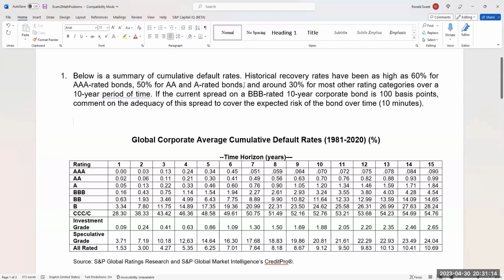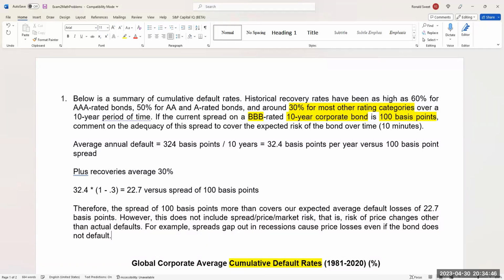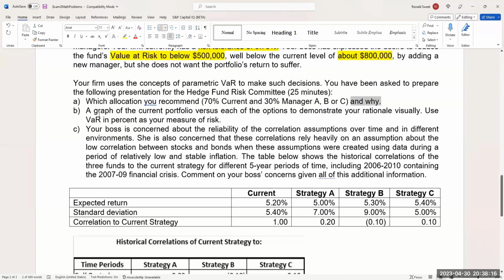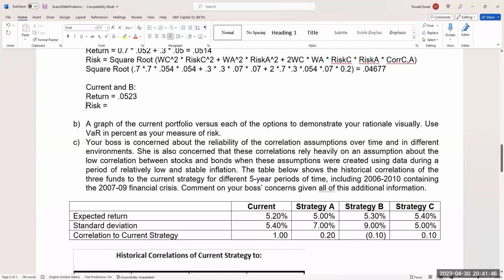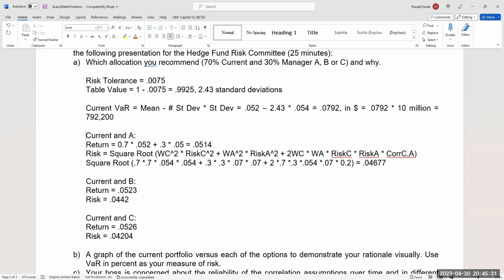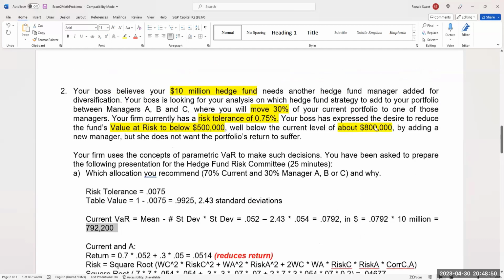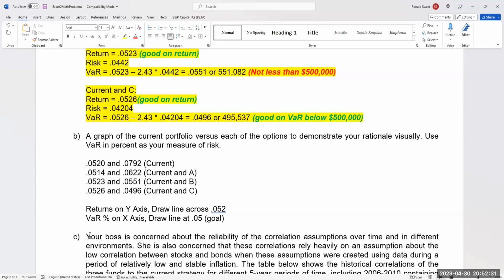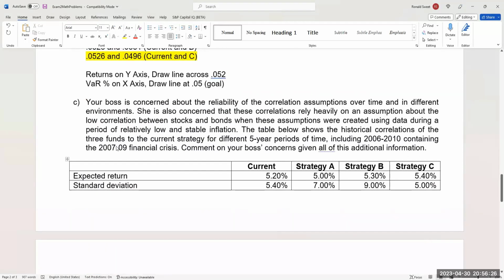UTSA Intro to Risk Management Exam 2 Math Problem Review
00:00       Credit Spread Problem
06:36       Value at Risk Problem